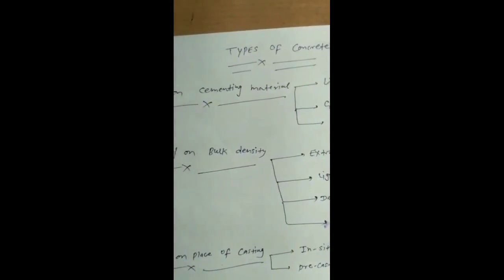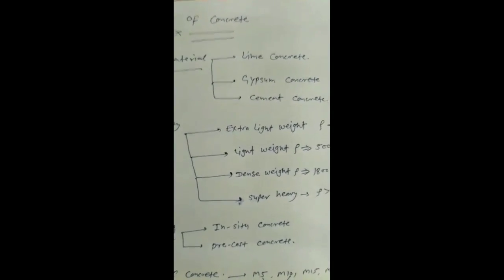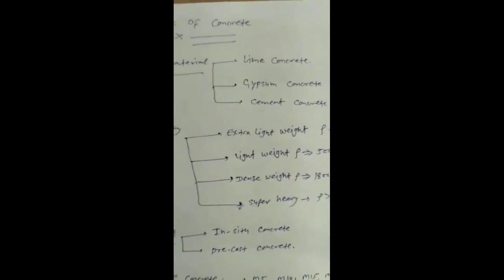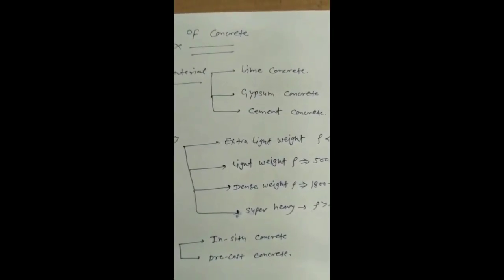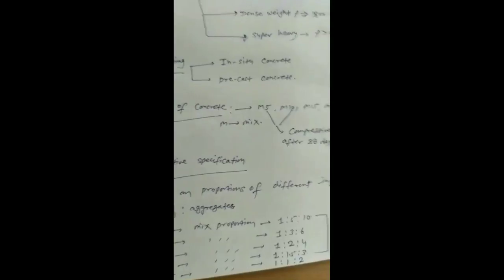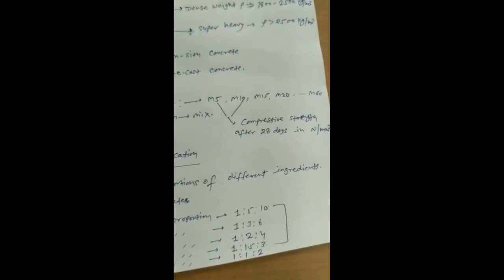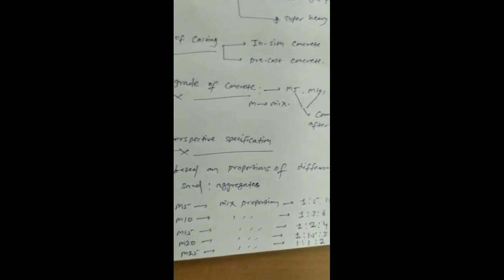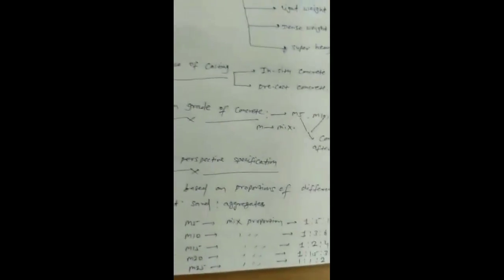Types of Concrete By deepak Choudhary || Gyan Tokri ||Concrete Technology in civil engineering.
This video is about types of concrete.  It is the 2nd video of concrete lecture  series by Deepak Choudhary.